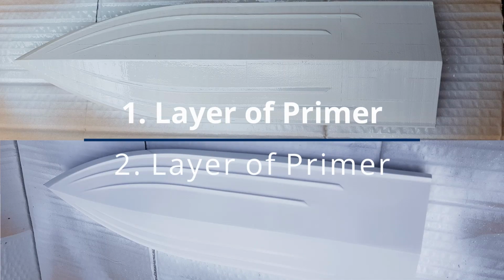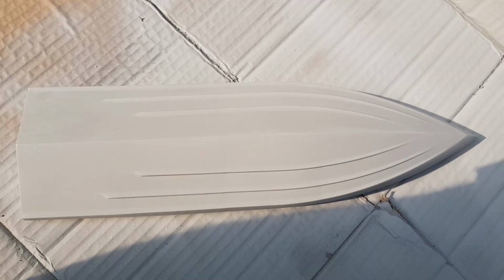best way to turn your 3d Print into a shiny prototype [EN]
This is, in my opinion, the quickest, easiest, and most cost effective way to give big 3D printed models a smooth, visually pleasing surface. Till now I didn't find any another methode with similar results for PLA.